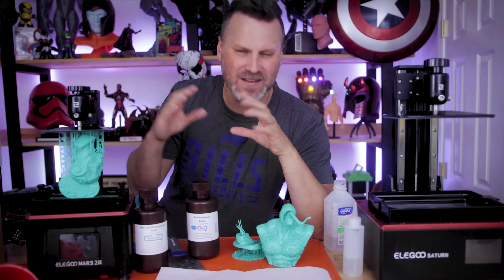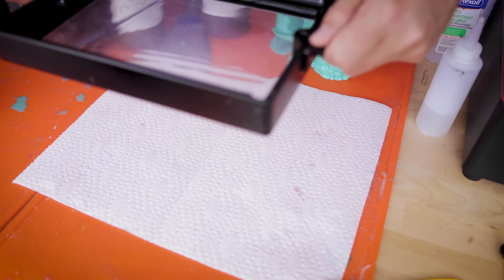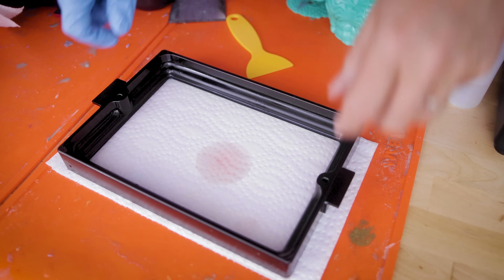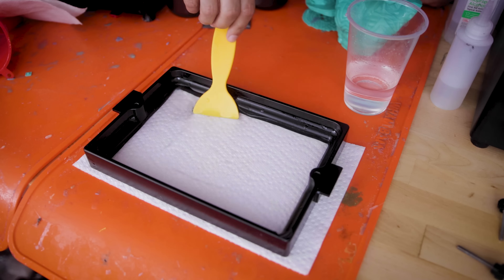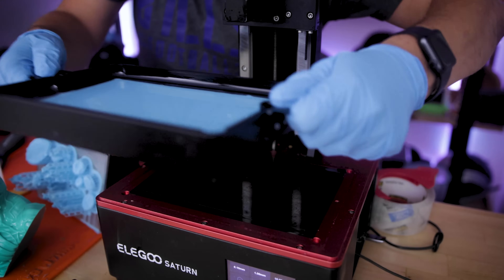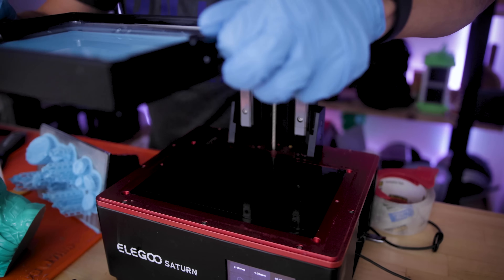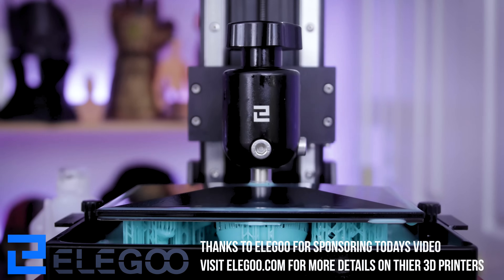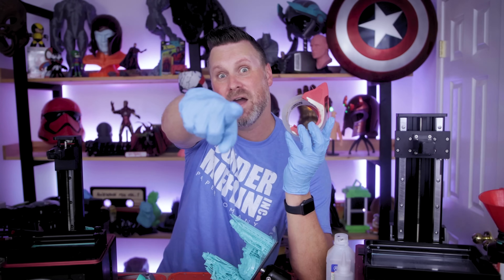Can you fix a FEP with Tape? Resin 3D Printing Test!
Can you repair a Resin 3D Printer FEP Sheet with Clear Tape? Lets findout!

Elegoo FEP Sheets ➜